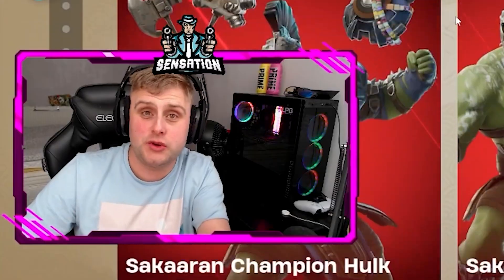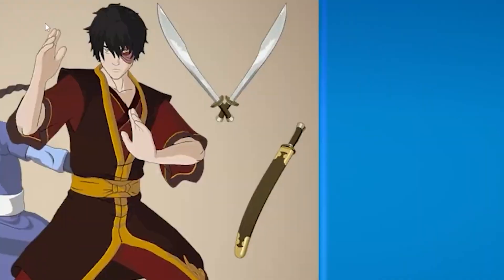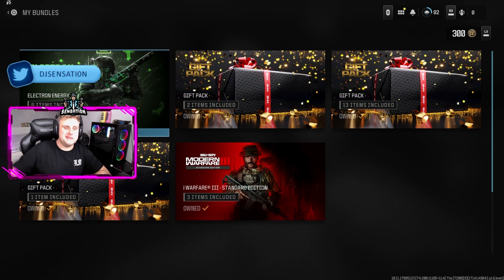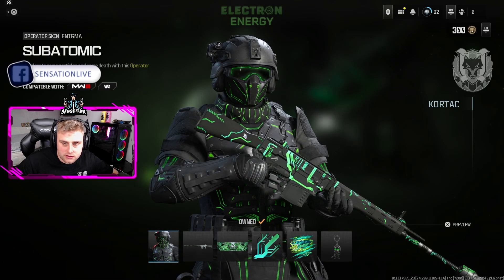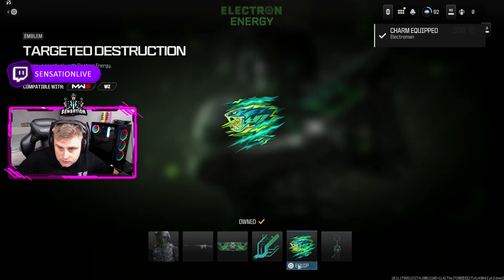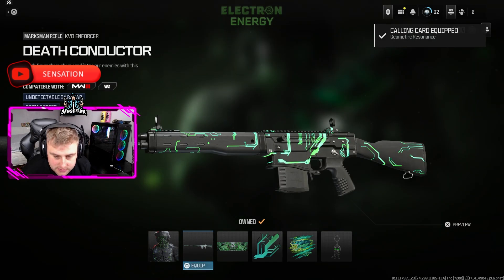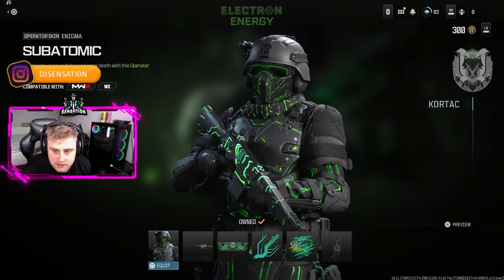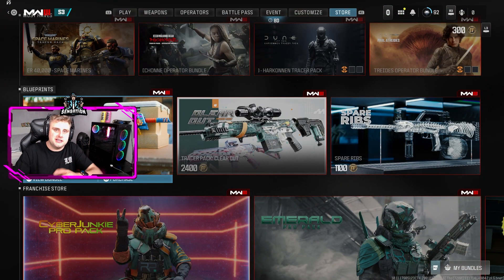FREE ELECTRON ENERGY BUNDLE MW3